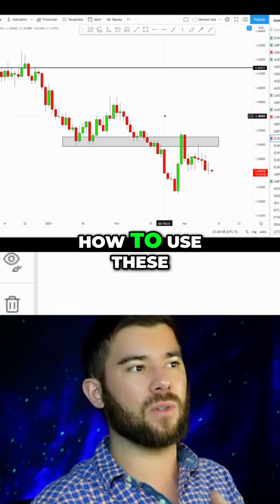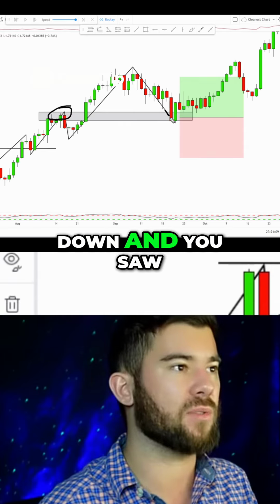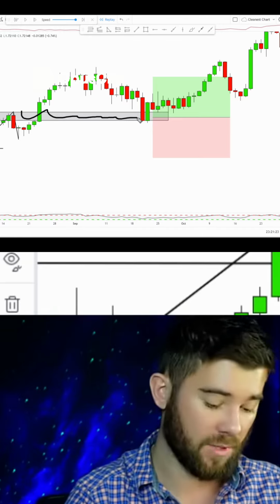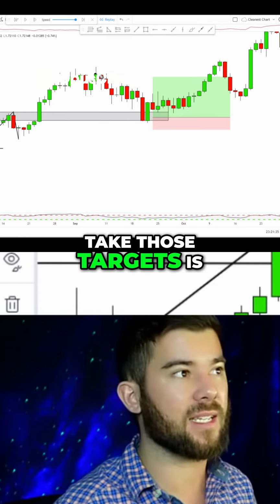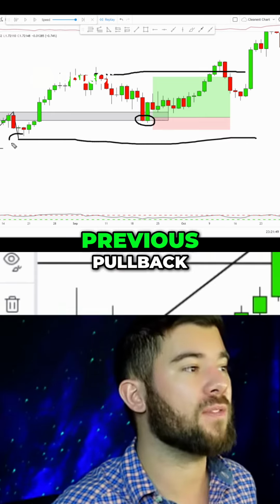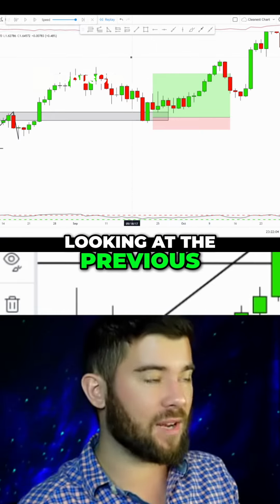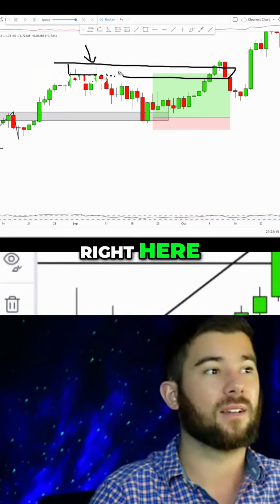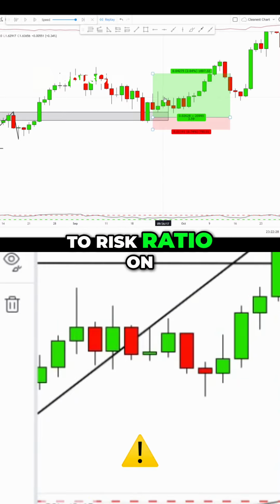Trading Targets Bullish Strategy with Support & Resistance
Welcome to [ECO-MASTER HUB] – your ultimate destination for unlocking the world of online earning opportunities! Whether you're a seasoned entrepreneur or just starting out on your journey to financial freedom, our channel is here to guide you through the myriad of ways to make money online.

Let's embark on this exciting adventure together and unlock the limitless potential of online earning! 💼💰✨"